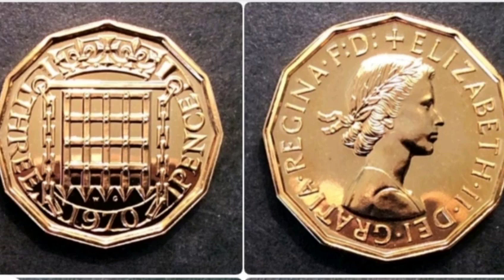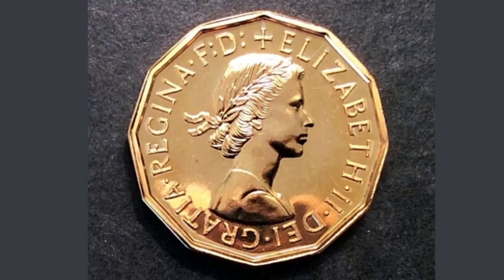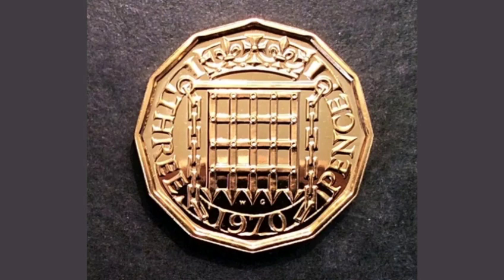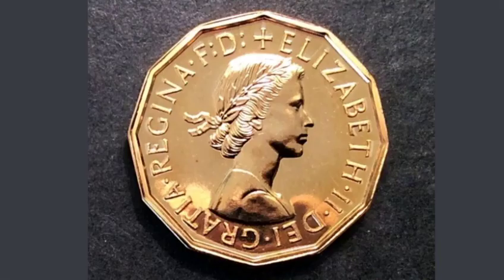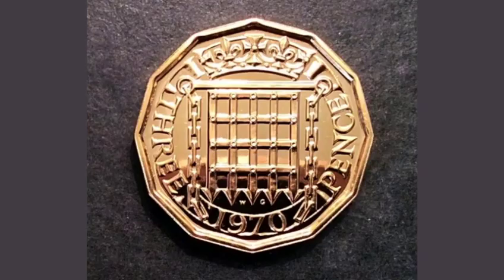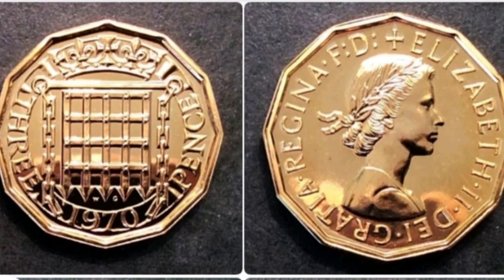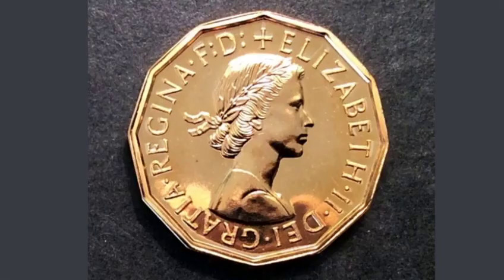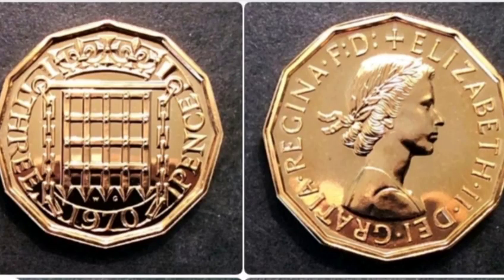UK 1970 THREE PENCE Coin VALUE + REVIEW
UK 1970 THREE PENCE Coin VALUE + REVIEW. Queen Elizabeth II 1970 3 pence coin worth? Rare three pence coins worth money?